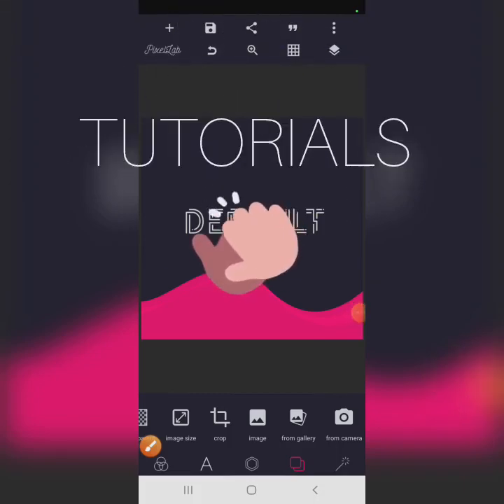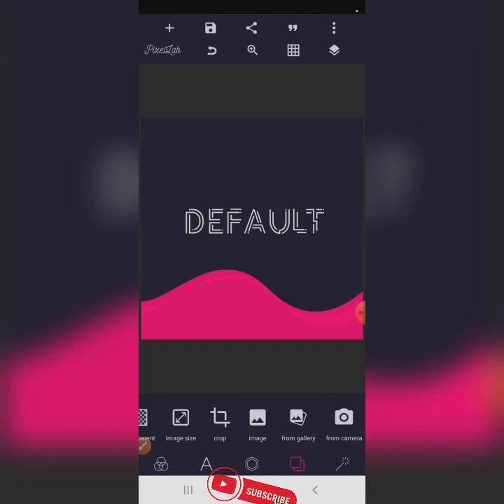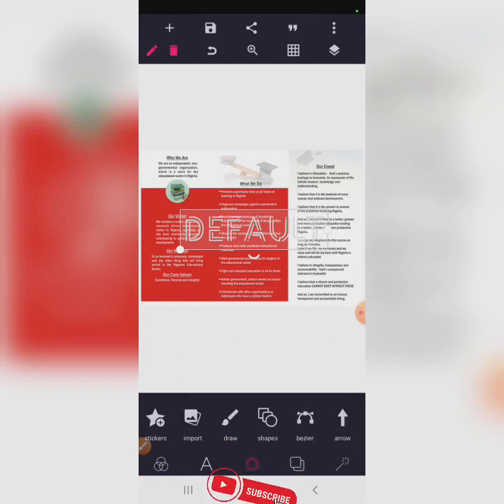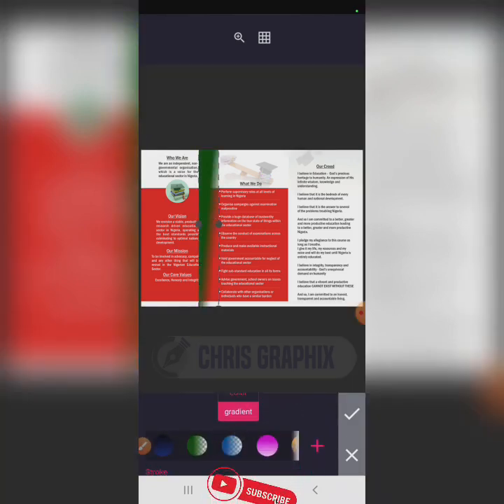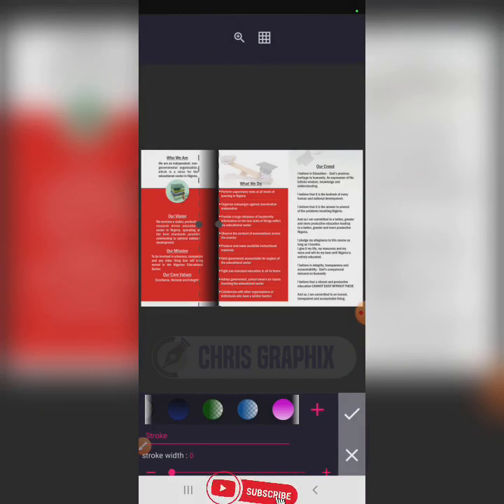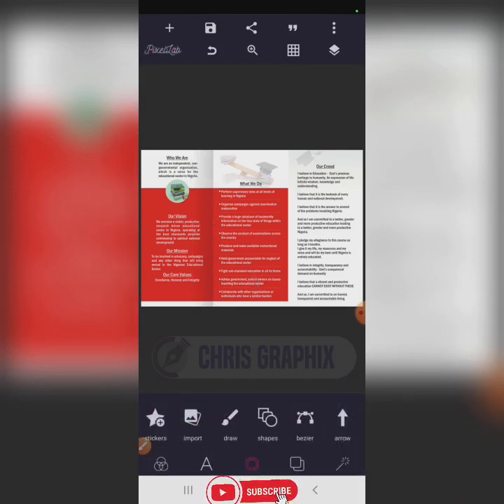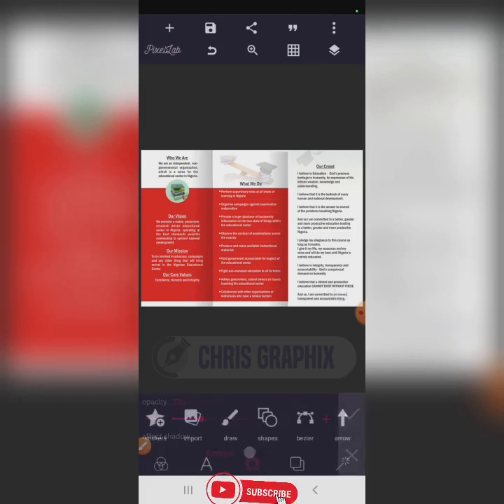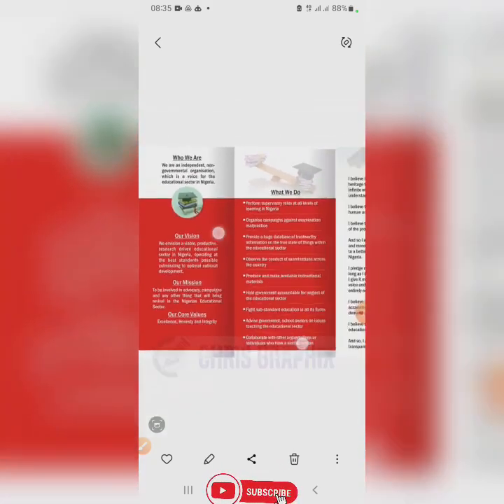HOW TO DO TRIFOLD BROCHURE FOLD EFFECT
In this video, you will learn how to do fold effect for brochure design with Pixellab.

*FOLLOW US ON ALL OTHER SOCIAL MEDIA PLATFORMS TO LEARN MORE..*

LOOKING FORWARD TO SEEING YOU ON ALL THESE PLATFORMS 🤝🤝